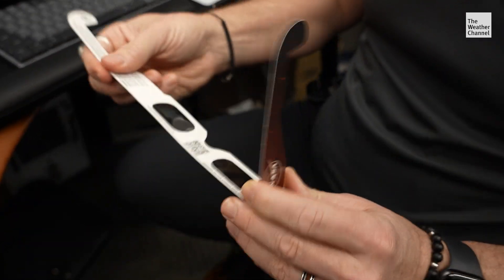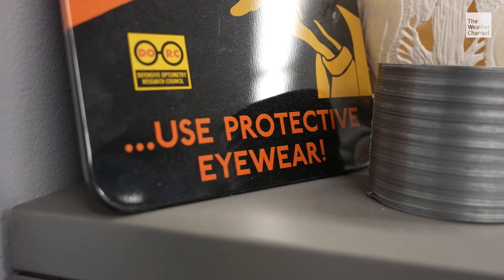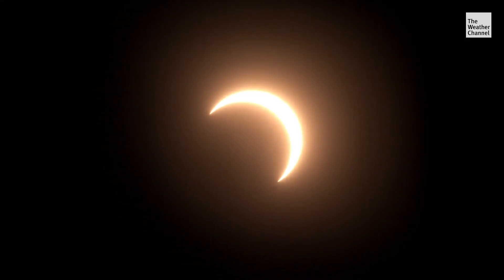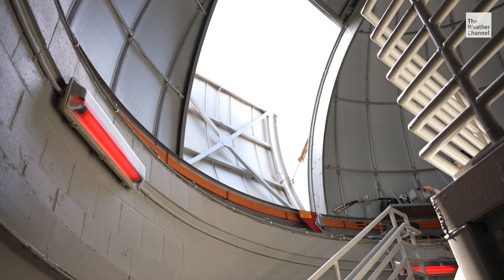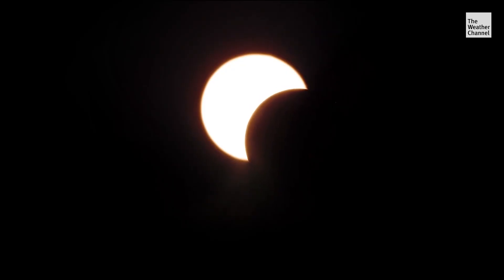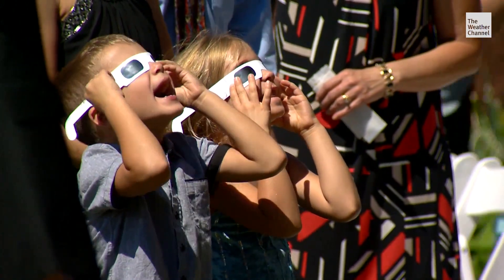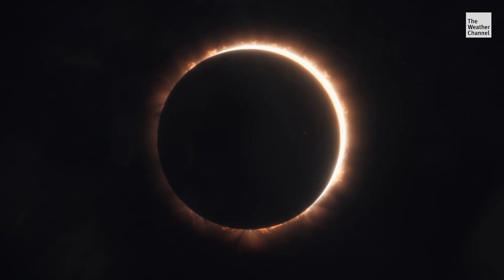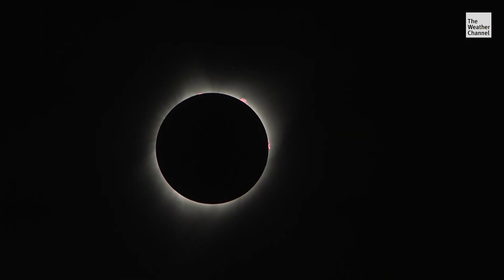Protecting Your Eyes During the Total Solar Eclipse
The U.S. will have a great view of the Total Solar Eclipse on Monday, April 8, 2024, but it's important to keep your eyes safe! Check out these tips on how to watch safely with The Weather Channel's Chris Bruin.

Watch The Weather Channel for all-day eclipse coverage, with reports from our meteorologists and live cameras from the path of totality on Monday, April 8!

Download The Weather Channel TV app NOW on your smart TV and get access to our LIVE coverage and original shows, plus exclusive, app-only content!